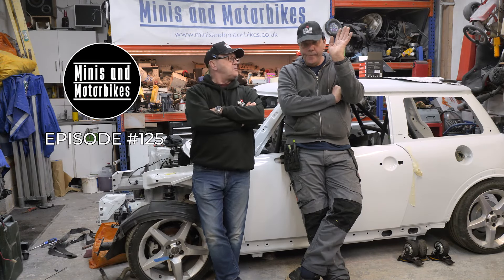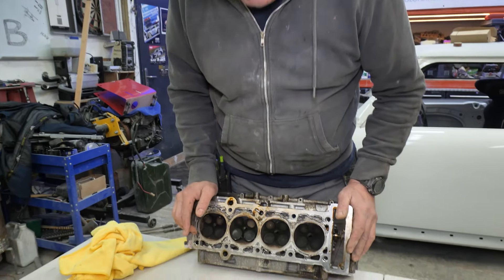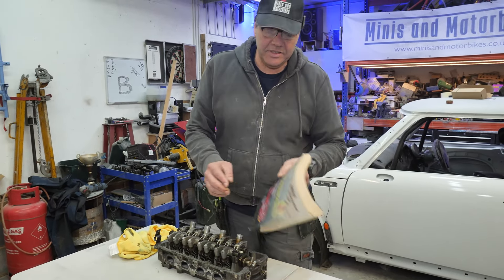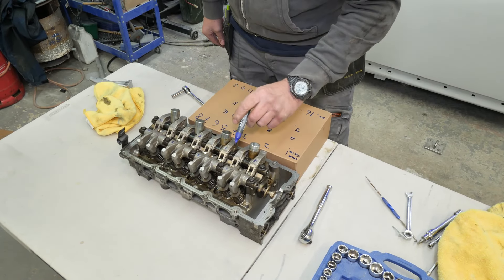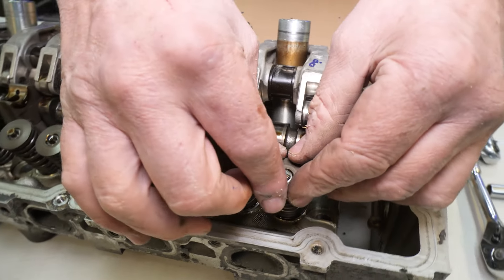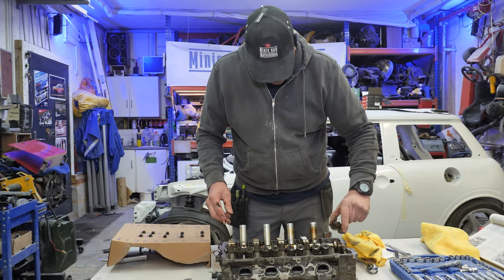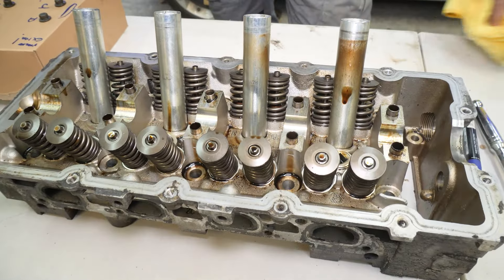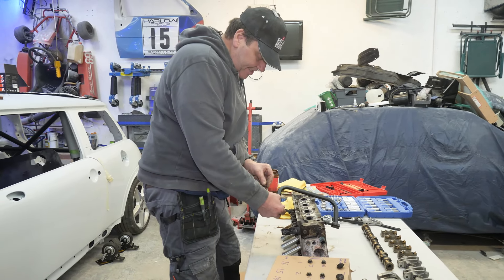Precision Engine Work: Cylinder Value Removal for Mini Cooper Skimming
Join us in this step-by-step guide as we delve into the intricate process of removing the valves from the cylinder of a Mini Cooper engine, all in preparation for skimming.  We'll walk you through the necessary tools, techniques, and precautions needed to successfully extract the valves with precision and care.  Whether you're a seasoned mechanic or a DIY enthusiast looking to tackle a new project, this video offers valuable insights and practical tips to ensure a smooth and successful valve removal process.  Ensuring your Mini Cooper engine is primed and ready for optimal performance.

0:00​​​ - The start of this weeks episode
2:06​​​ - Lets start on the engine
2:19​​​ - There's a bird on the roof!
2:32​ - Getting the Values Out
25:25 - Other Stuff
28:18 - Roundup and Thanks for Watching
28:56 - Outtakes and links to episodes

The Minis and Motorbikes Channel is all about stepping into Adam's workshop and spending some time with Adam and Mark while they attempt to build cars and bikes and hopefully have a laugh along the way.

Adam used to race cars back in the day and there's not much he hasn't learnt along the way, he can turn his hand to pretty much anything when it comes to working on a car and given the chance he'd jump back in behind the wheel and race.  For now he's looking after the building of the Mini Cooper.

Mark knows nothing about cars, his talents lie in music and film production.  Having spent years in bands playing most instruments and putting instrumental music to film, he looks after the building of the episodes.

So if spending a bit of time in the company of two mates while they build cars and bikes sounds alright make sure you SUBSCRIBE and hit the LIKE buttons to get all the latest videos.

▬ Social Media ▬▬▬▬▬▬▬▬▬▬▬▬▬▬▬